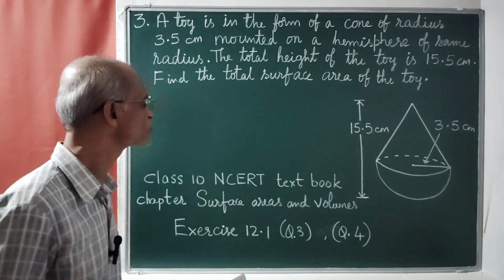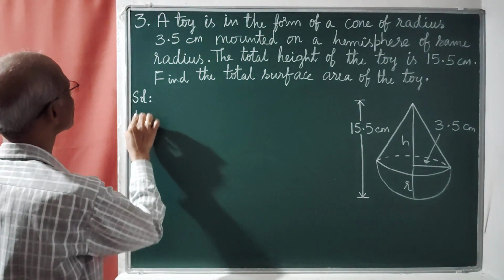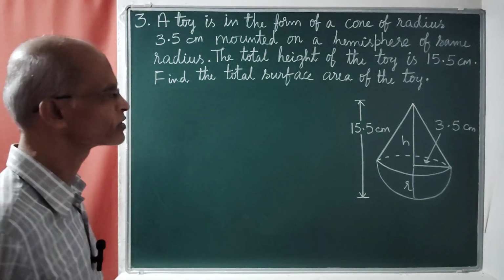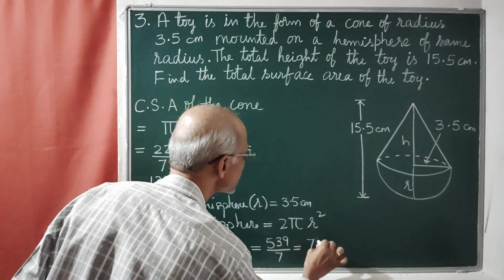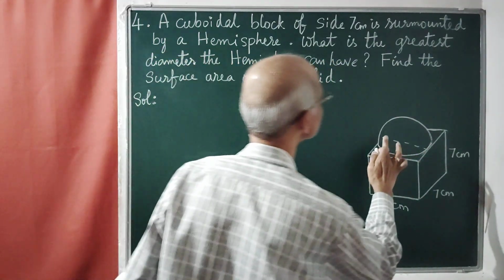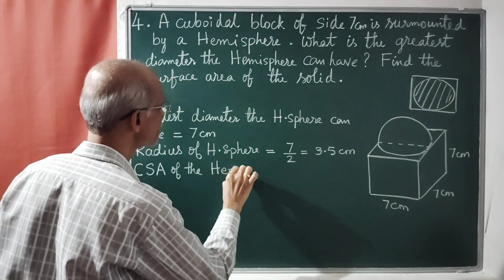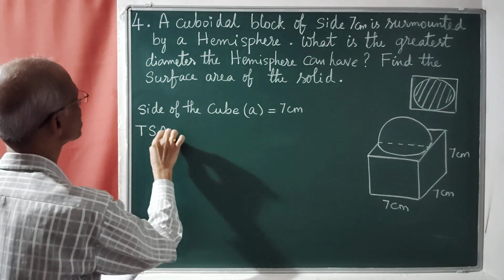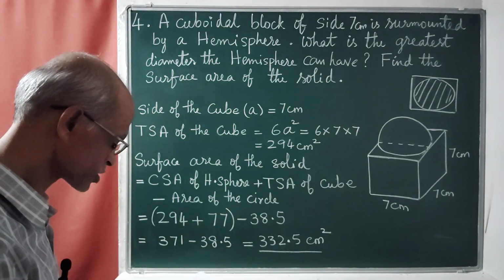Class 10 SURFACE AREAS AND VOLUMES Exercise 12 . 1 ( Q . 3 ) and ( Q . 4 ) NCERT textbook.